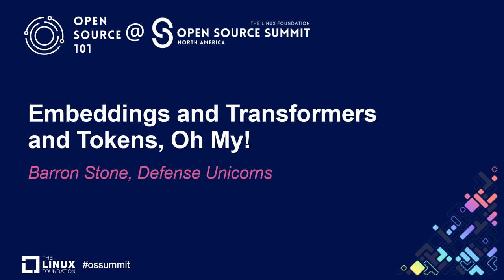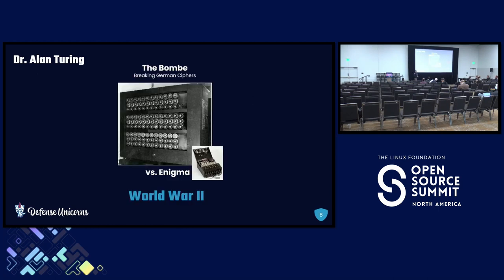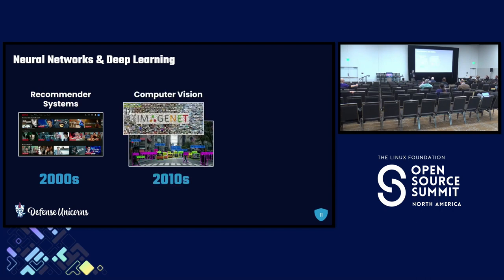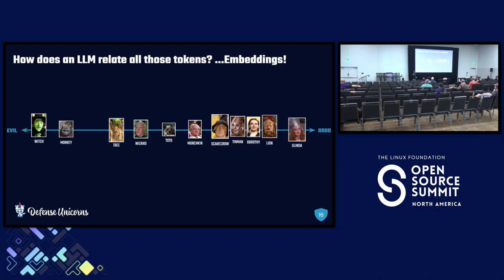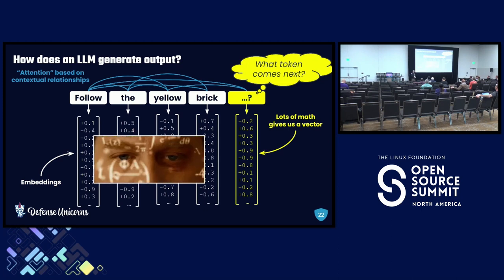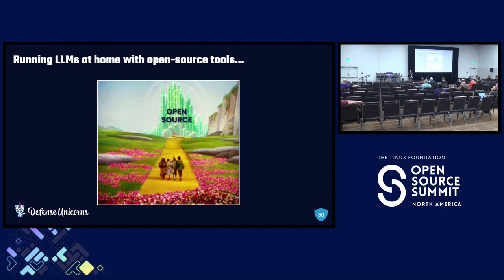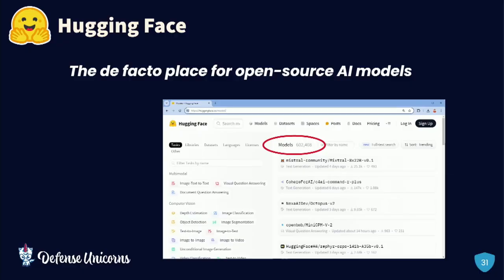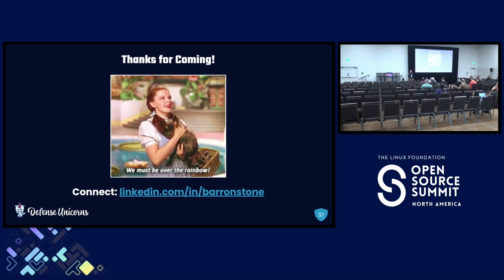Embeddings and Transformers and Tokens, Oh My! - Barron Stone, Defense Unicorns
Scared by all that AI lingo getting thrown around? If the extent of your AI knowledge is being able to spell “AI” – fear not! This session is for you. We’ll start with a quick tour through history to understand how we got here, tracing the path from Alan Turing’s theoretical computer in the 1930s to ChatGPT today. From there, we’ll break down key concepts and terms related to modern generative AI, such as tokens, embeddings, transformers, etc., so you’ll be prepared to keep up with AI conversations at your next dinner party. Finally, we’ll look at some of the open-source projects you can use to get started running generative AI models on your own computer to learn and improve your daily productivity.